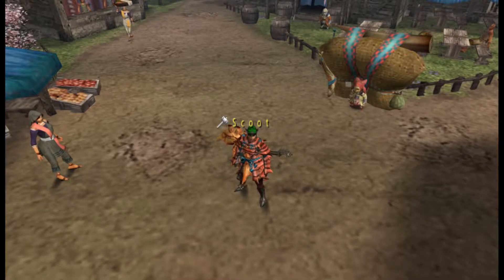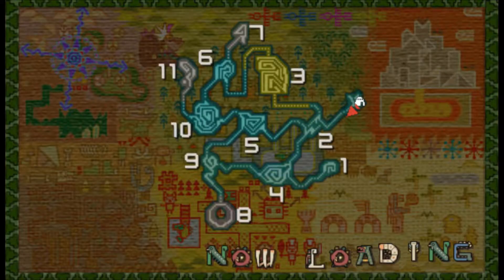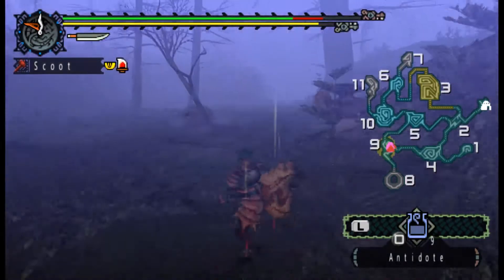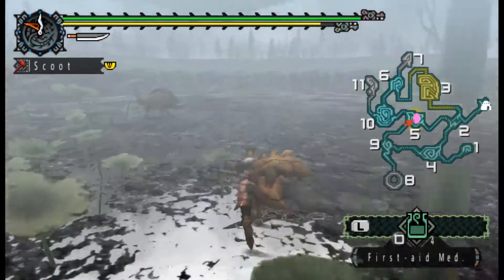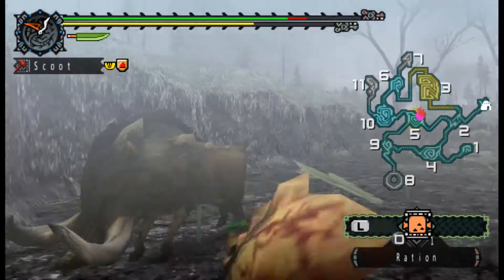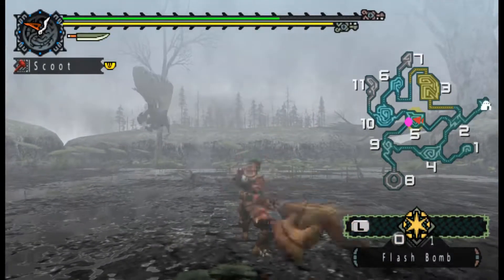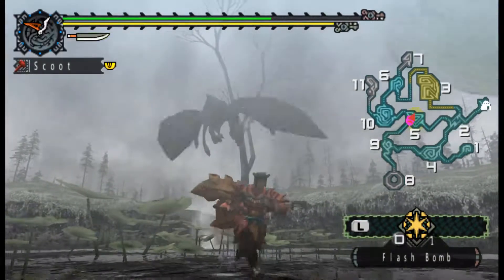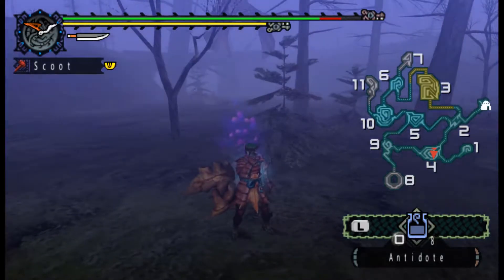Taking Down the Gypceros! - Monster Hunter Freedom Ep. 05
Hey guys, Scoot here, and today we go to the swamp to hunt our first Gypceros!